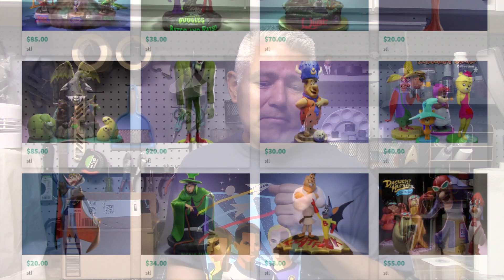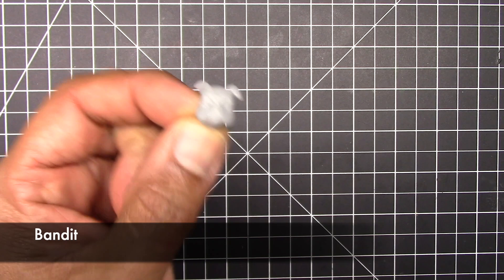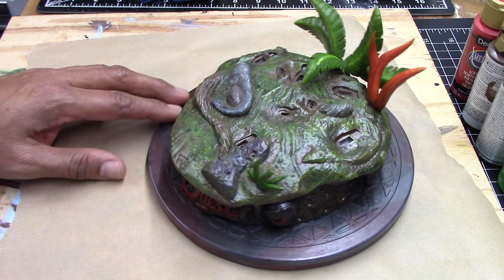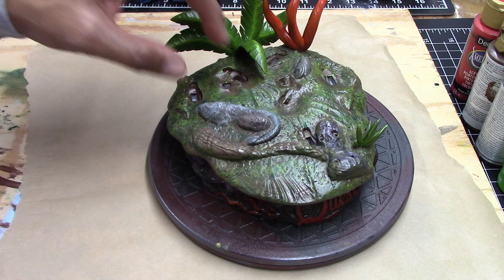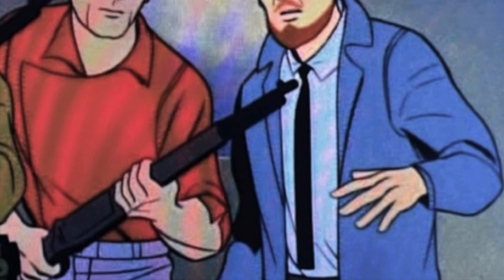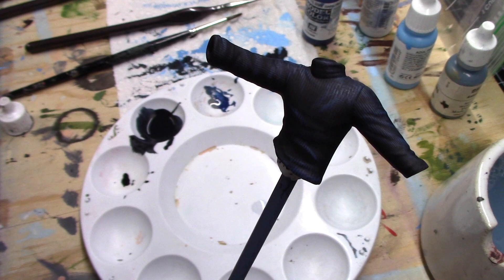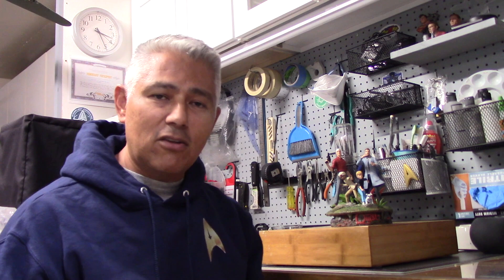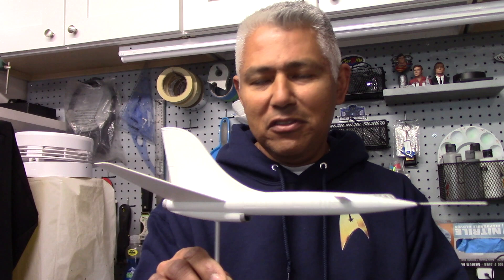Jonny Quest Diorama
jonnyquest This video follows the assembly, painting and detailing of a Jonny Quest Diorama. The figures and base were 3D printed using my Elegoo Saturn 4K from files availalbe at CGTrader.com; designer Uel. The video also includes a look at each figure along with the base and a final reveal of the completed project.
Chapters
0:00
0:22      Intro about the project
2:19      A look at the figures and the base
5:51      Painting the base
8:37      Using Apoxie Sculpt
9:54      Painting the figures
15:17    The Final Reveal
17:08    Final remarks
Links
CgTrader files

Apoxie Sculpt